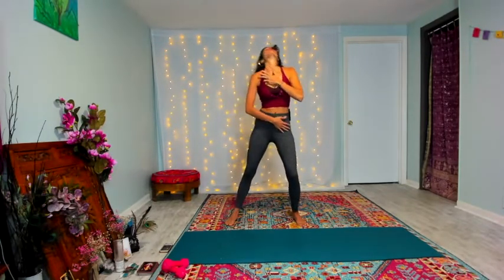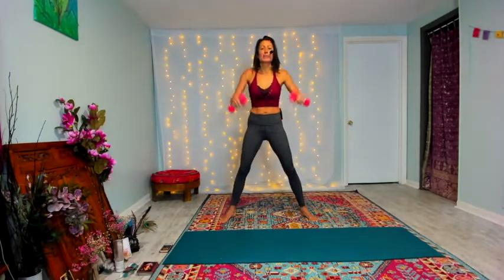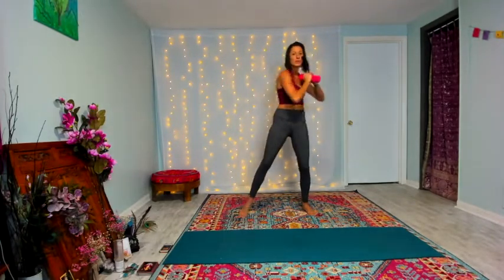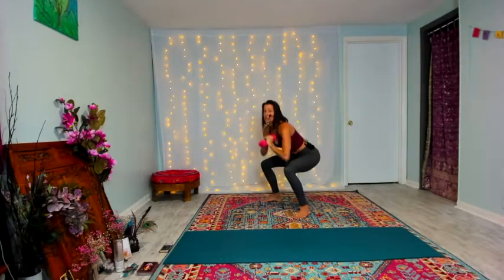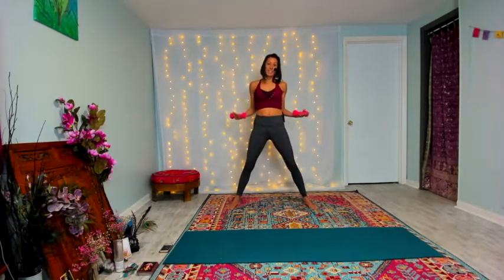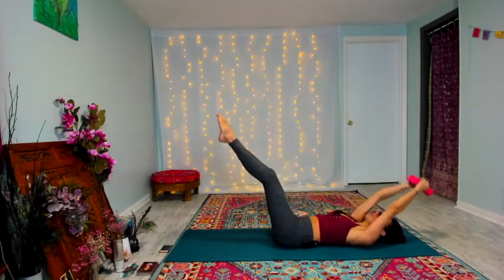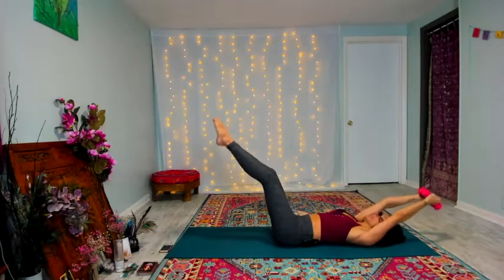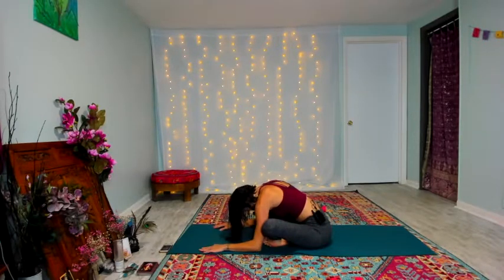30 Min Empowering BODY MIND SPIRIT Light Weight Workout for Women w/ Affirmations & EFT.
Empower Integrates:
•Somatic Meditation
•Intuitive Movement
•Deep Core Stability
•Strength Training
•Dance-Cardio
•Nervous System Rebalancing
•Breathwork & Shaking
•EFT & Affirmations
•Yoga & Meditation
•Intention Setting
•Inspiration for these Pivotal Times
…For an unparalleled, music-driven, flow-state inducing activation.

OUR POWER IS SOURCED FROM WITHIN.

Empower takes you on a journey deep within your body & within yourSelf, where you will explore what is showing up in your inner world with compassion, and tap the reservoir of love, energy, guidance, and POWER that is within you!

All Levels Welcome. Come are you are.
You will be welcomed into a beautiful community of women!!

heal the parts of you that are holding you back,
and tone & energize your body, mind and soul…..

So that you can finally, truly, consistently,
embody the powerful woman you are here to be.